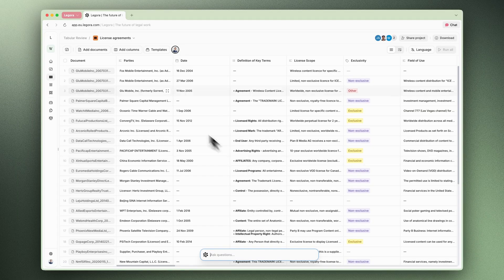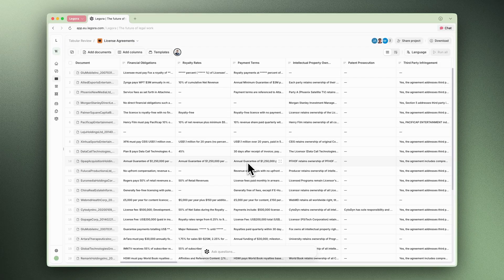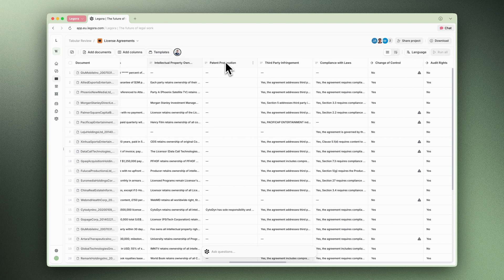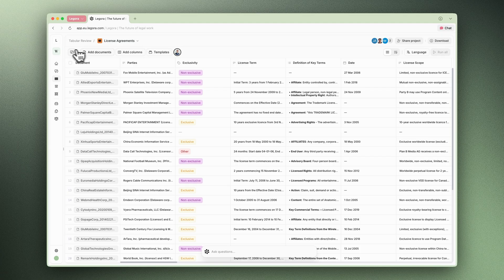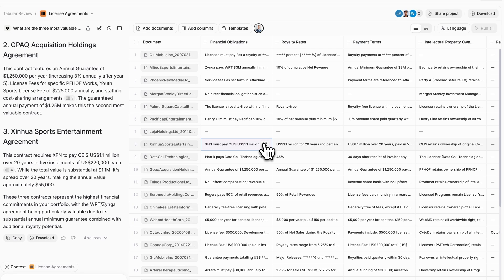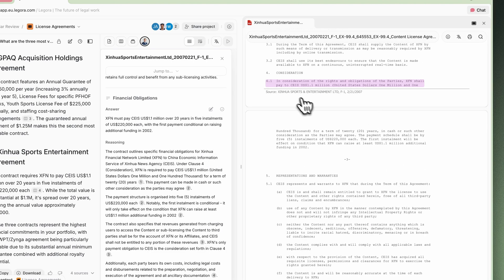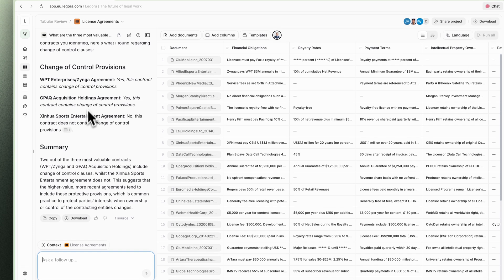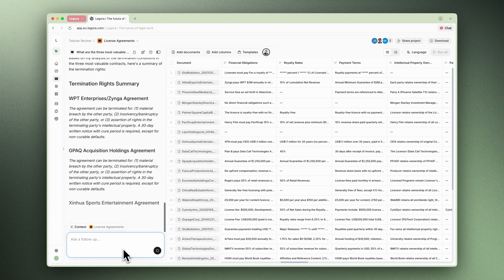Walkthrough - Chat in Tabular Review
Zino, Sovanny and Victor introduce our latest release, the ability to chat in Tabular Review.